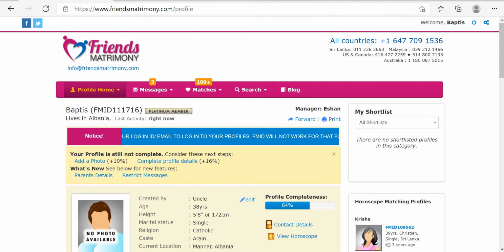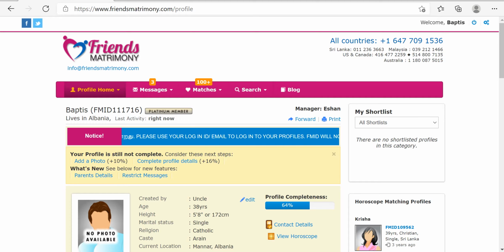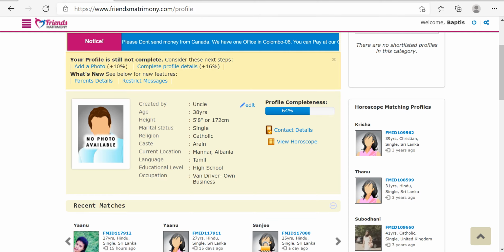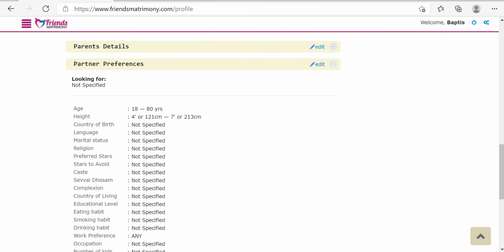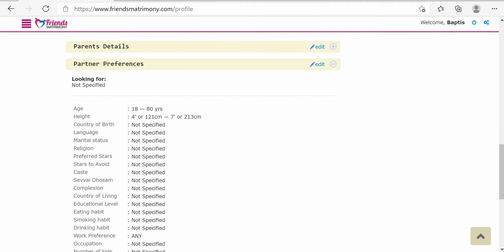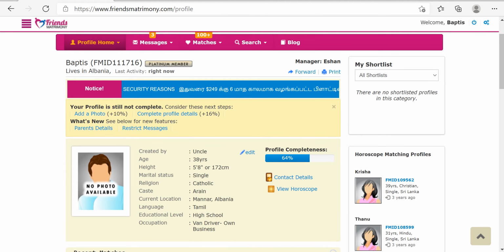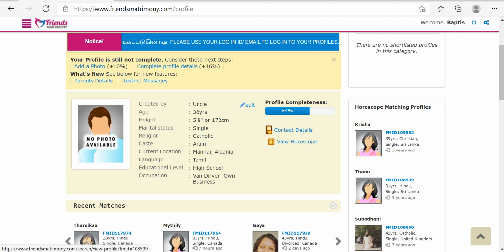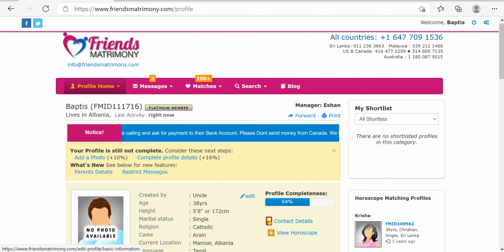How to Use Friends Matrimony Site